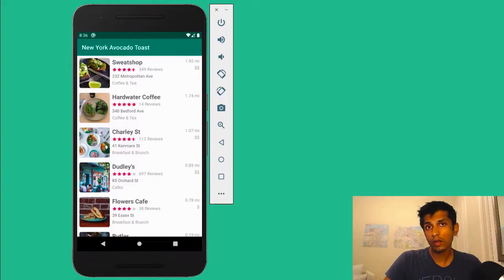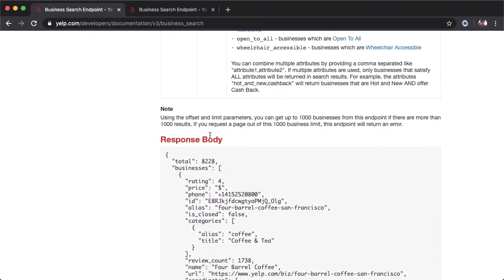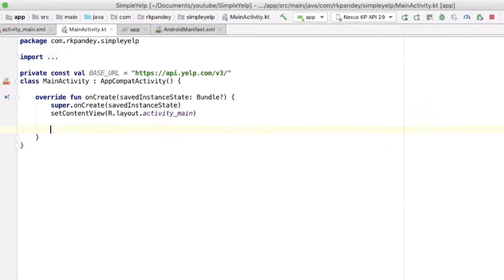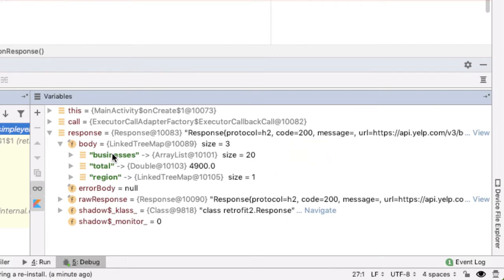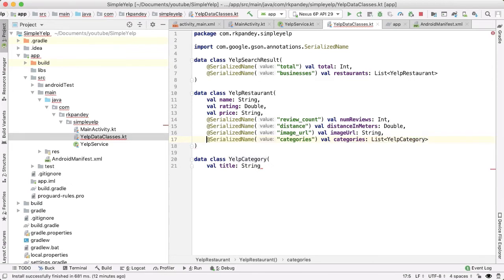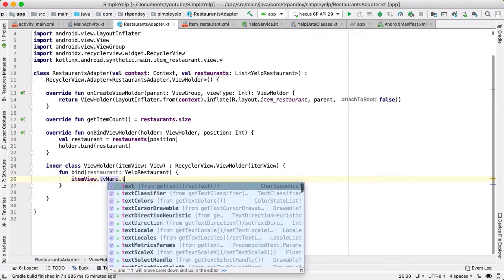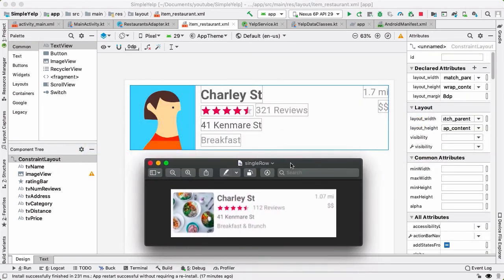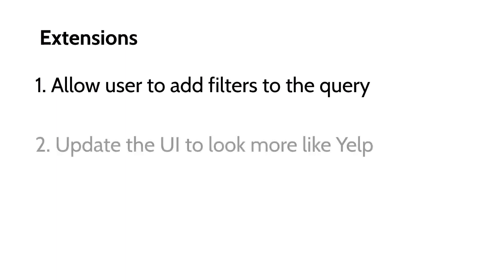Build a Yelp Clone on Android - Retrofit Networking Tutorial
Use the business search API from Yelp to find avocado toast and learn about Retrofit. APIs are fundamental to essentially all apps: we'll start from a new project, complete an API request, and turn the JSON data into usable data models to display a list of restaurants in our app.

The concepts we’ll cover in this series:
➤ APIs and JSON data
➤ Making network calls to RESTful services with Retrofit and GSON
➤ Displaying a list of items in a RecyclerView

Timestamps:
0:00 - Intro
2:49 - What is an API + understanding Yelp
11:32 - Using Retrofit to make a network call
22:53 - Creating data classes based on the JSON data
32:03 - Creating and implementing the RecyclerView
44:17 - Populating the RecyclerView correctly